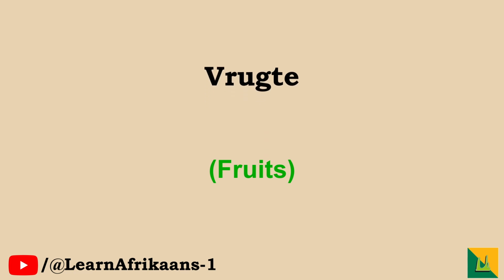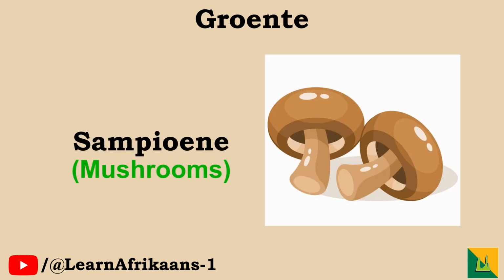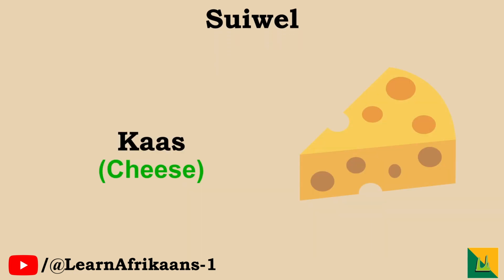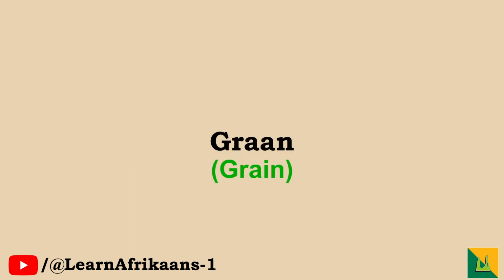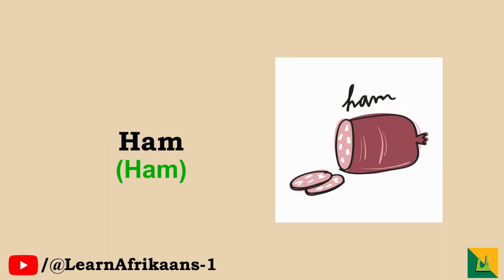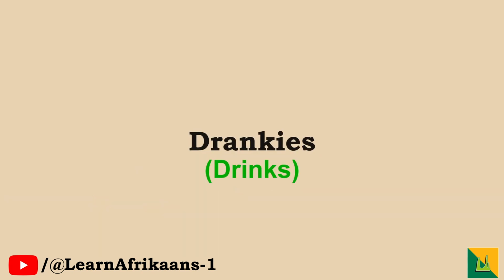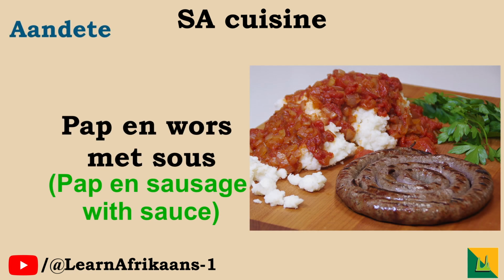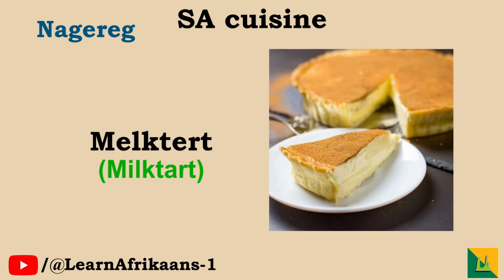Learn Afrikaans for Beginners | Food | Kos | Lesson 13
For today's vocabulary we go over food in Afrikaans. Kos! Dis baie lekker. This episode will make you mouth water when you see the delicious South African cuisine. Hopefully also learn something.

Hoofstukke:
0:00 Hallo daar!
0:25 Maaltye
1:35 Kos kategorieë
3:31 Teetyd
4:38 Braai
5:17 Suid-Afrikaanse geregte
5:57 Baie dankie!